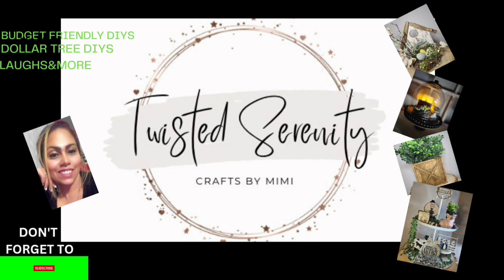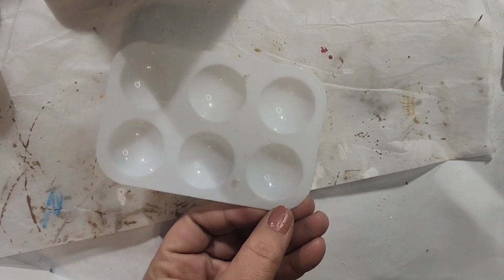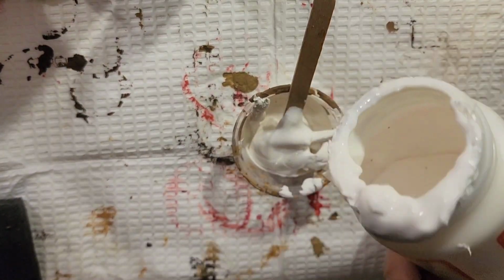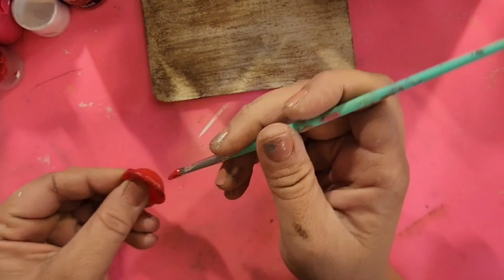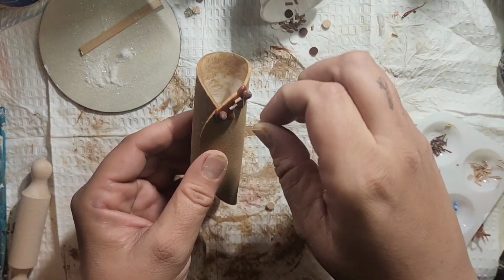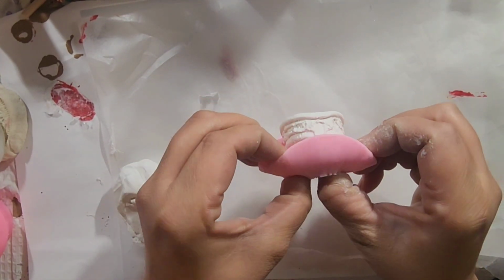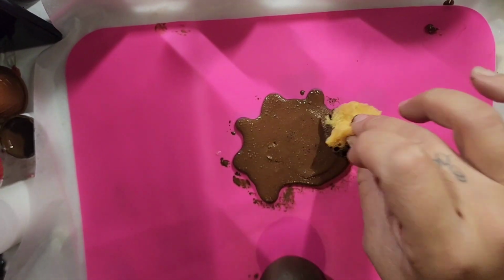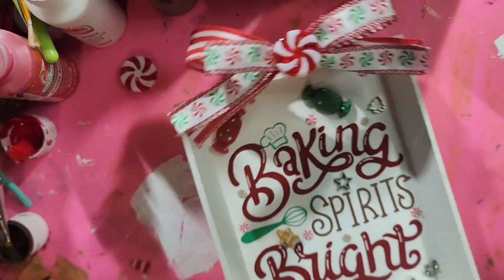Gingerbread &Candy Land Diys/Cheap/Budgetfriendly/Ornaments/Minidiy/Tiertraydecor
In today's video I will be showing you guys how I created Gingerbread and Candy Land Decor. you can use these projects as ornaments or as tier tray decor. Today's projects are very budget friendly. Turn on that 🔔 notification to be notified even I post my next video.

item #4253

Waverly Chalk Paint:White, Antique Wax,Hazelnut,Elephant
Apple Barrel: Candy Apple,Bright Red,Forest Green,Snow White,Black,Territorial Beige,Nutmeg Brown,Salted Caramel,Harvest Orange,Tropical BlueSunny Day,Antique White,Candy Pink,Lilac Mist

Folk Art:Cinnamon ,Coffee Latte,Apple Red,Sterling Silver
Cricut Explorer